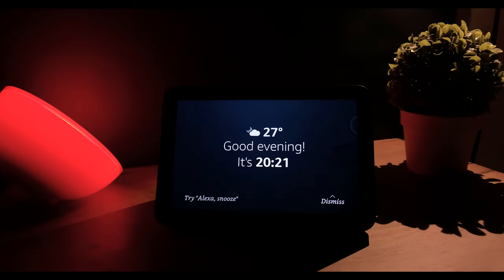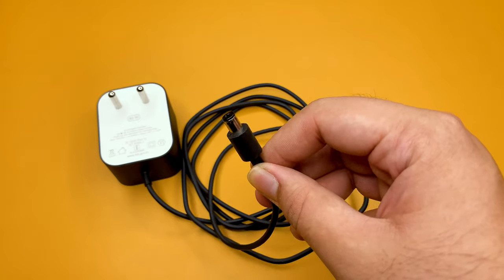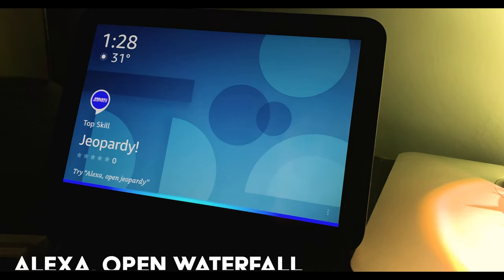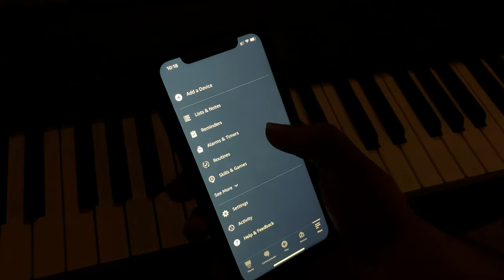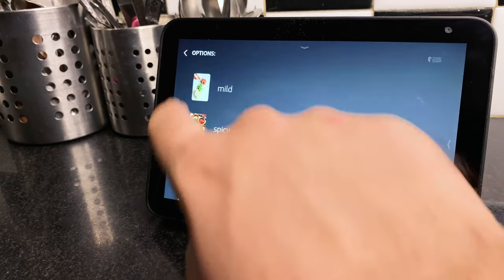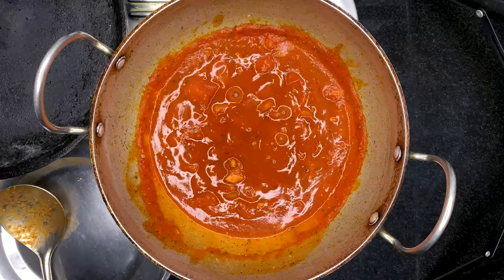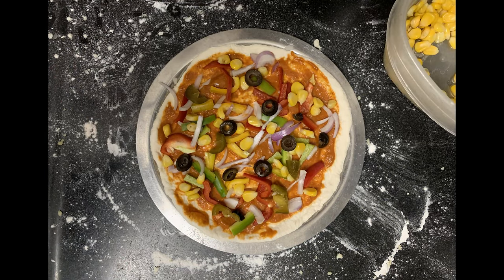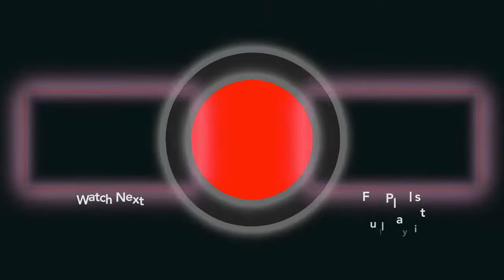Fun With Alexa | EchoShow8 Review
Watch Now: "The Best iPad in 2021? | iPad Air 4 Full Review

            The Best iPad in 2021? | iPad Air 4 Full Review"
With the February 2021 refresh, Amazon has introduced an EchoShow10 that moves with you with its motorized base. But in this one, I'm unboxing, reviewing and hand having fun with the 8 inch Echo show 8. It can do the usual timers, alarms, reminders, in addition to playing music from Spotify, Apple Music, Prime Music and a bunch of other streaming services. I show how to set up alexaroutines to make Alexa do multiple tasks with a single phrase and also how to watch prime video or Netflixonechoshow. Theres another thing I've covered in the video - how to watch youtube on echo show. It's a simple "Alexa, open YouTube" phrase away. Alexa also helped me cook spaghetti and Pizza, so you wouldn't want to miss that. In the end I called up my friend Aloe Vera to see what he was upto demonstrating how to make a calls on the echo show.

LINKS

Come say hi to us Instagram!